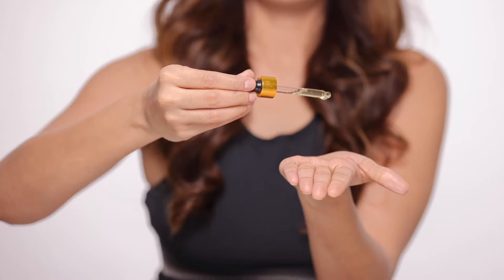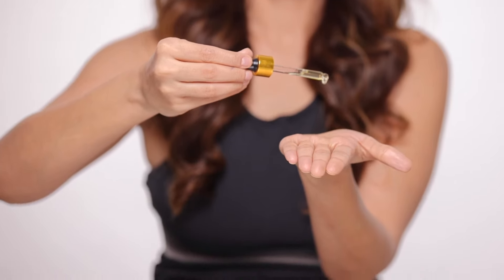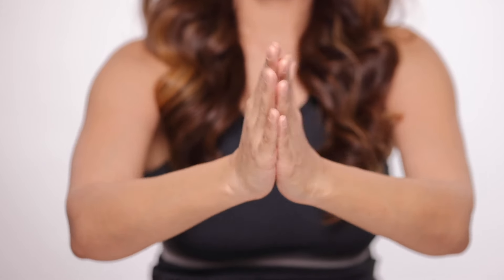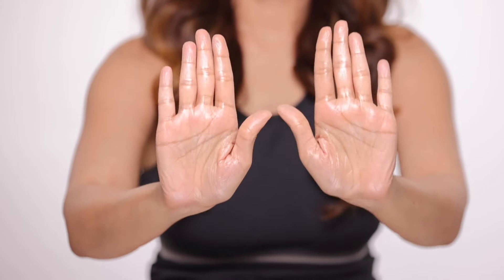How to get rid of wrinkles & dark circles? Face Yoga Explained | All you need to know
What is face yoga and its history, relevance to Yoga or Yoga explained by Vibhuti Arora in hindi & english for everyone to understand its roots.
With some overall face tightening exercises explained for you to get house of beauty's signature glow.
Facelifts at Home by certified Face Yoga Vibhuti Arora from House of Beauty India.
00:00  - Intro Face Yoga
01:06 -  Slapping Technique
01:55 - Second Exercise for Dark Circles
04:13 - Third Exercise for Under  Eye Reduce
04: 56 - Smile Line Focused
05:54 - Face Tightening/ Cheek Lift
06:41 - Jaw Line
🌍Shipping Worldwide
Follow is on Instagram